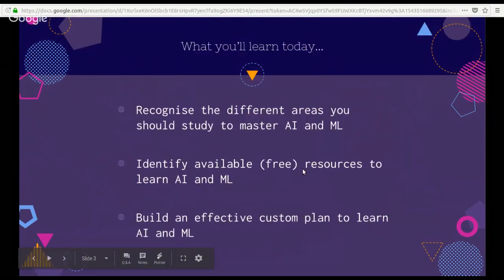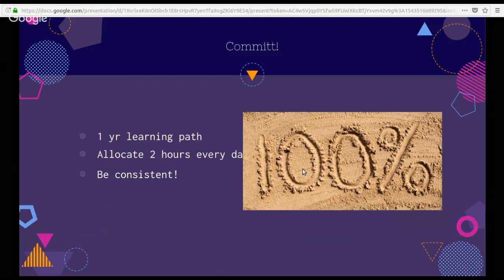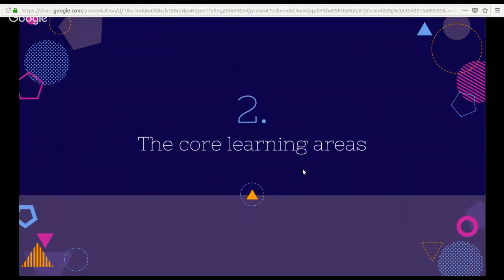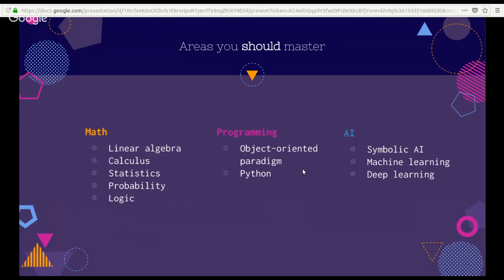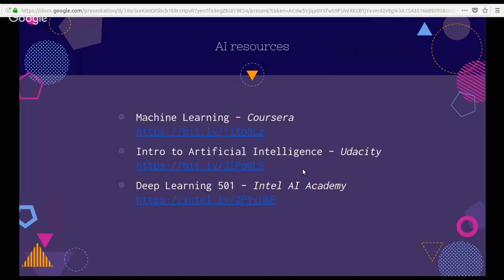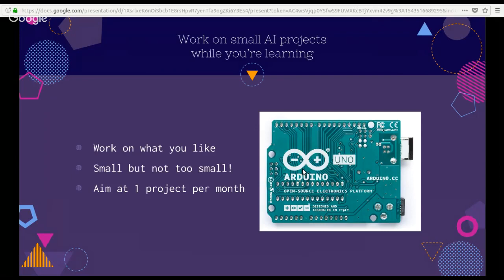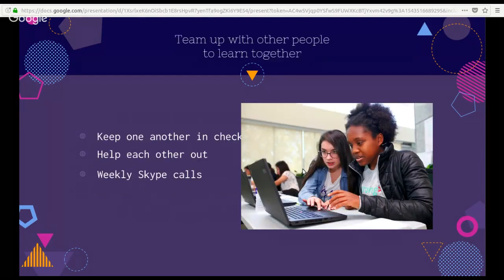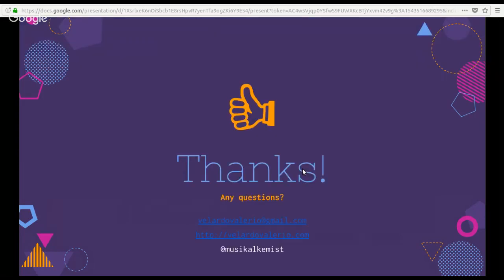How to Get Started Learning AI and Machine Learning - Webinar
In this webinar you'll learn how to:
- Recognise the different areas you should study to master AI and ML
- Identify available (free) resources to learn AI and ML
- Create an effective learning plan to master AI and ML

If you'd like to start learning AI and machine learning, you can sign up to the Python AI mailing list